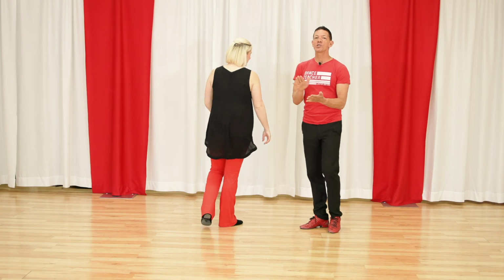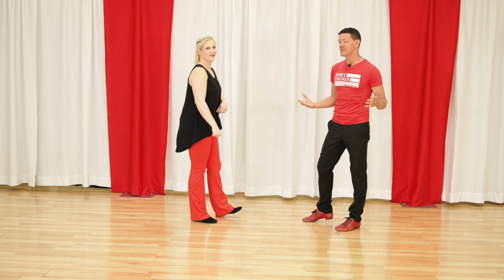Could this be your problem?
In this video, we'll explore common issues in West Coast Swing technique and how to improve your connection on the dance floor. If you're looking to enhance your West Coast Swing skills, this video is a must-watch!

✅ FREE WCS E-Book - 200+ tips and tricks for WCS